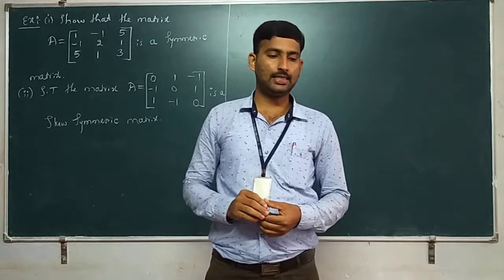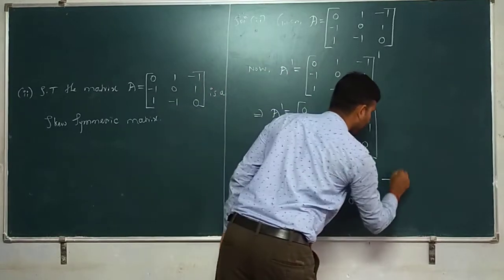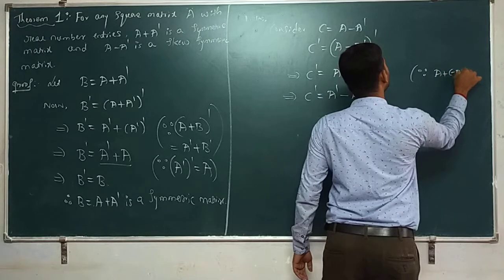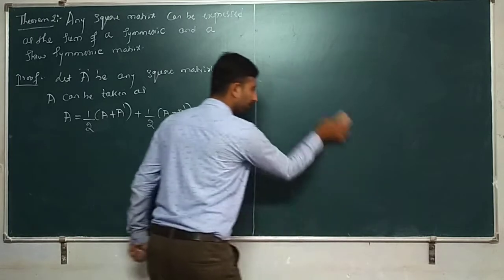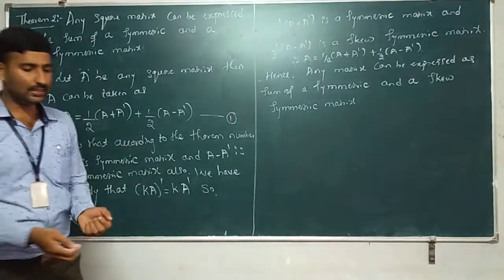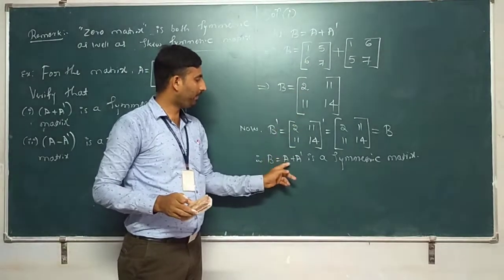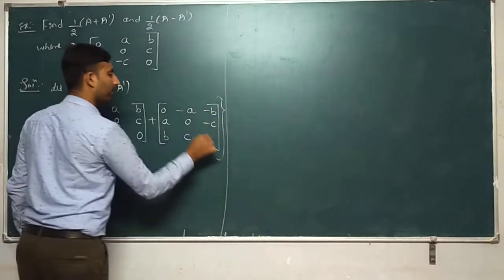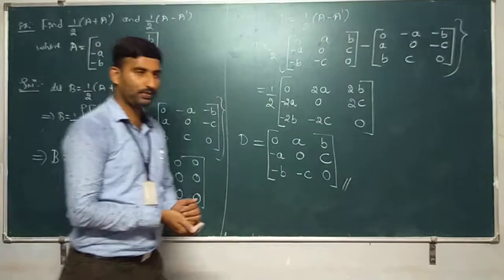2ND PUC-MATHS || MATRICES || LECTURE-23 || BY PROF. SRIRAM BHAT